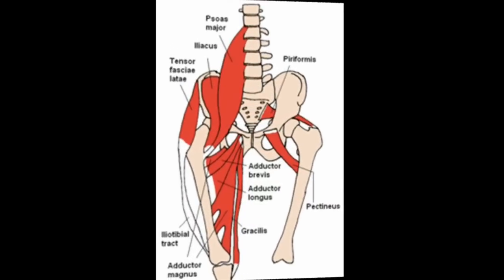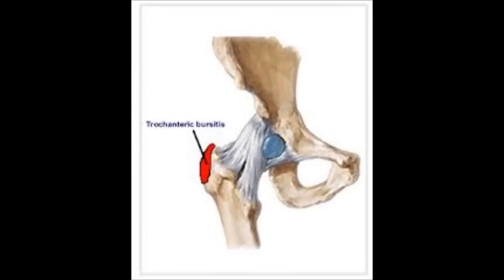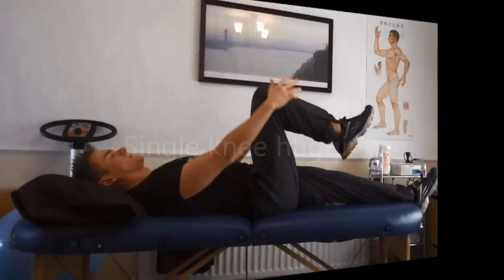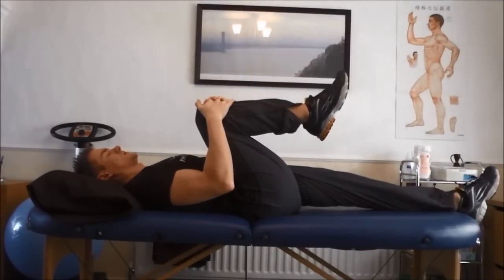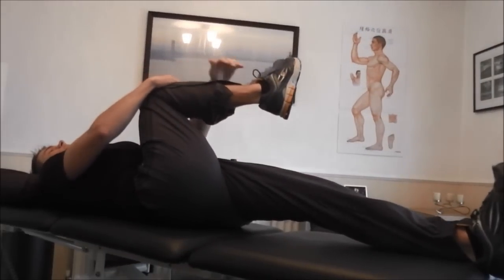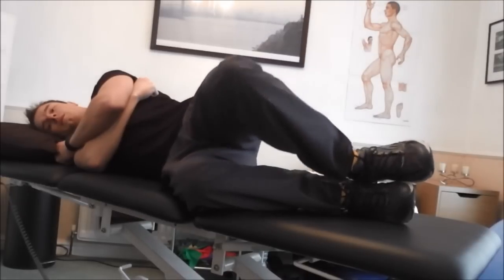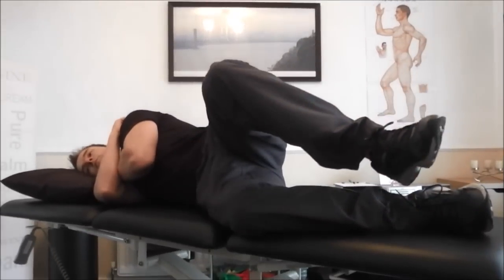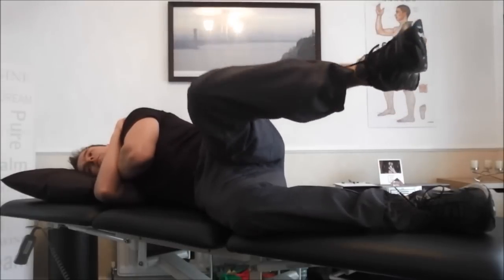Trochanteric bursitis treatment, exercises and rehabilitation help video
Hawkes Physiotherapy presents another help video to give advice, information and exercises to sufferers of Trochanteric bursitis

At Hawkes Physiotherapy we offer online physiotherapy using Skype or Facetime etc. We offer online physiotherapy assessments and treatments that are advice and exercise based. We have an extensive exercise video library for you to follow at home. This service is invaluable for those who can't get to our clinics.